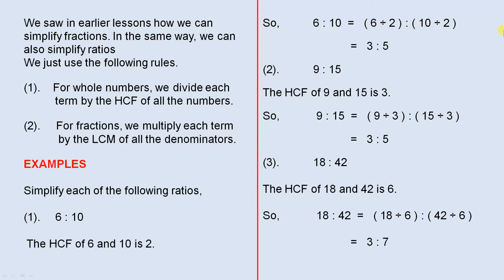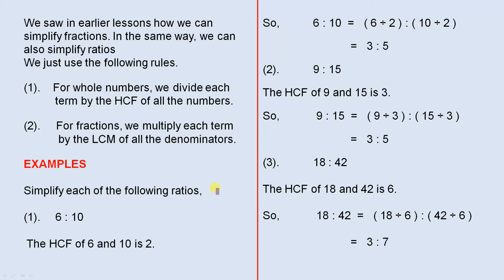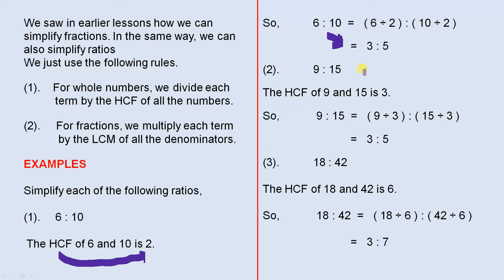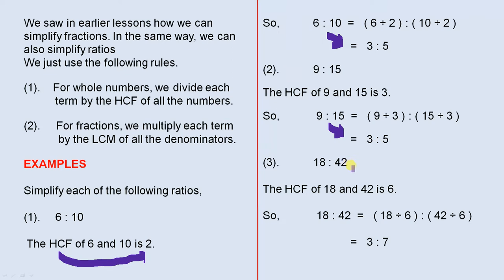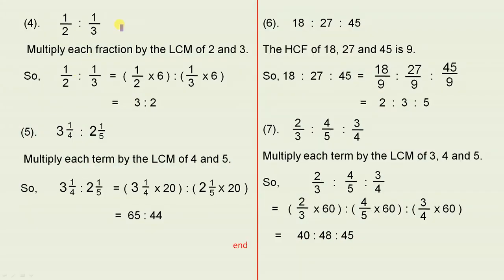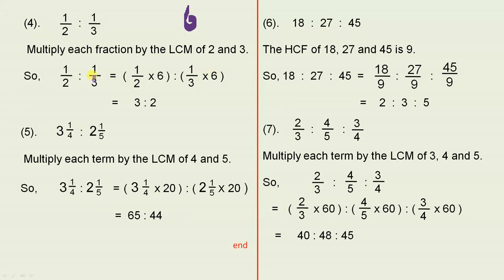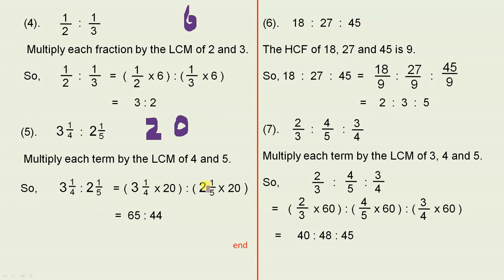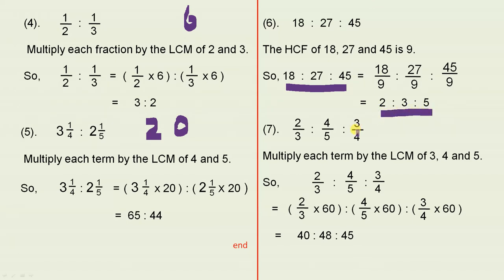Simplifying Ratios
This video shows us how to writ ratios in simplest form.